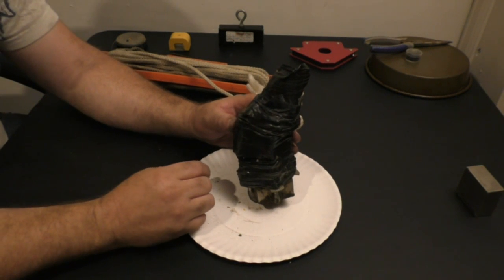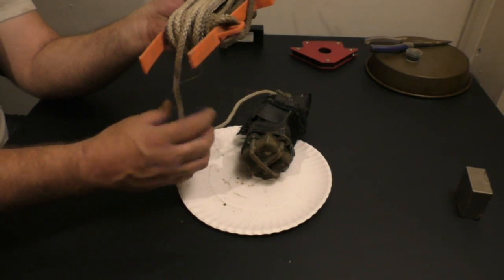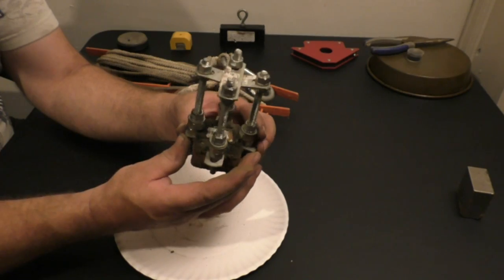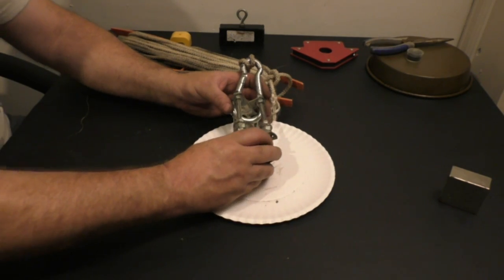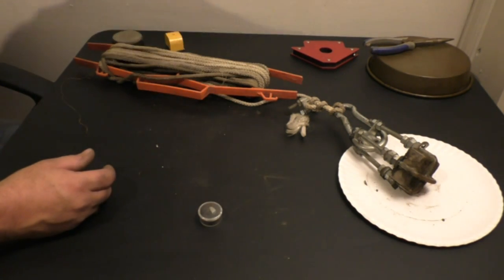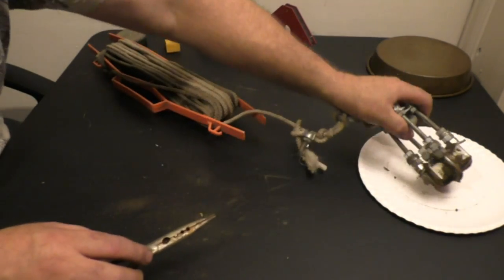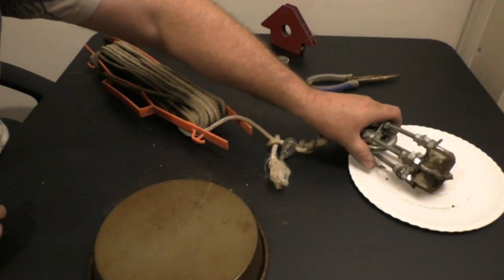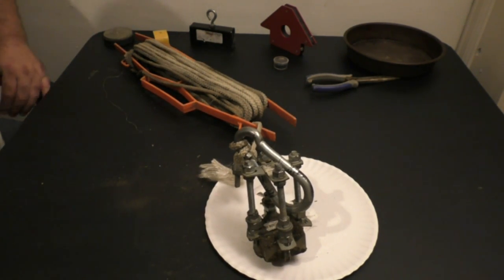How To build a Super Magnet for Magnet Fishing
Building a Decent Magnet for Magnet fishing
Check the link below for the updated version
2x2x1 inch Neodymium magnet
2 Square u-bolts 6 inch long
1 large metal clip to attach rope
1 cable tie
4 2.5 inch metal brackets with holes to secure
Nuts and washers
Rope and something to wind it up on